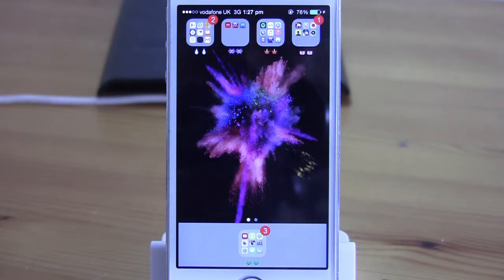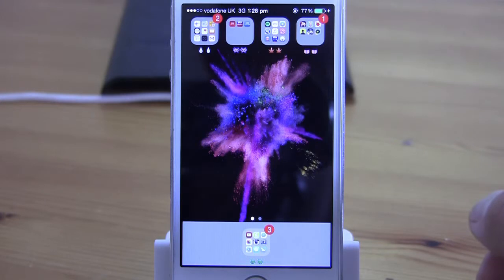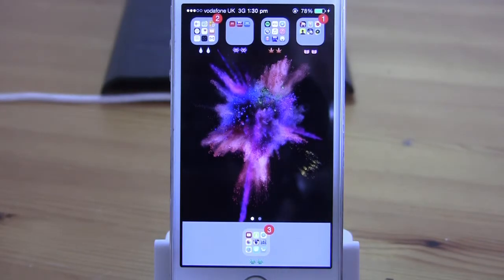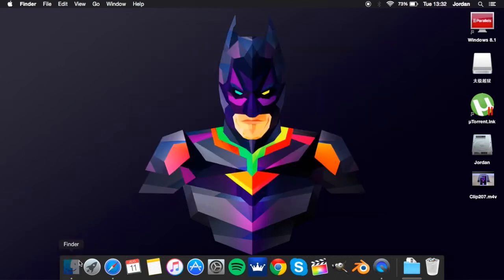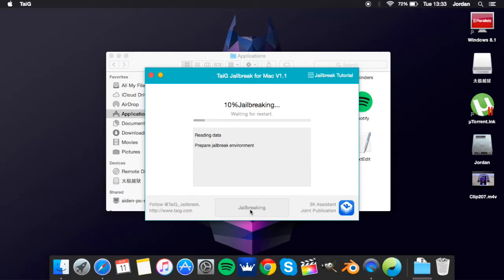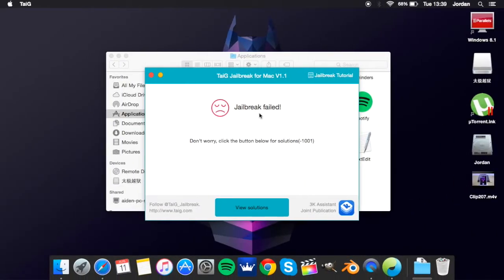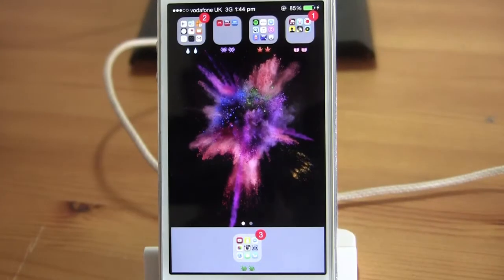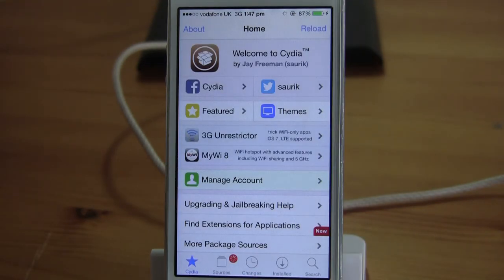How To Jailbreak iOS 8.1, 8.2, 8.3, 8.4 untethered on mac